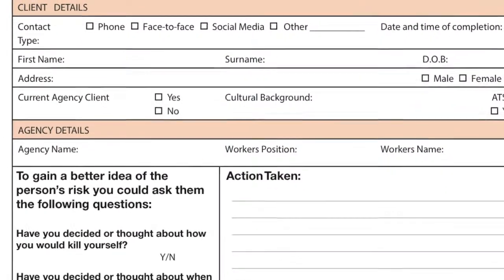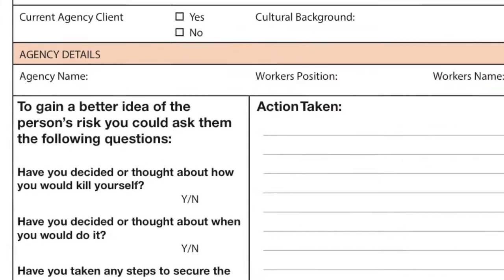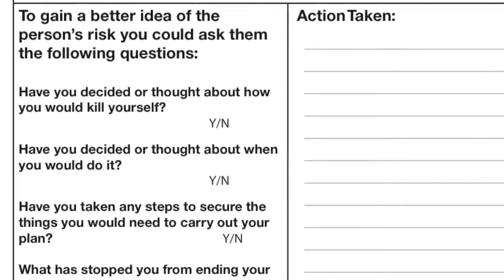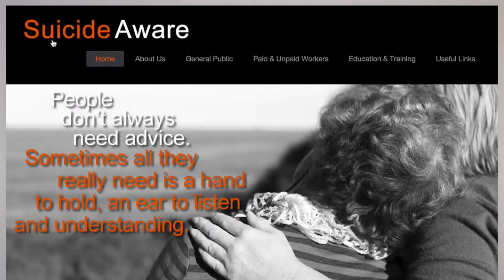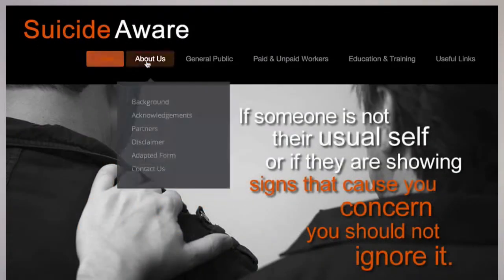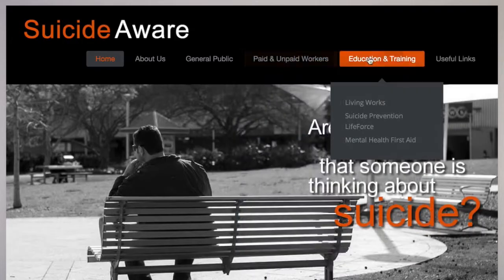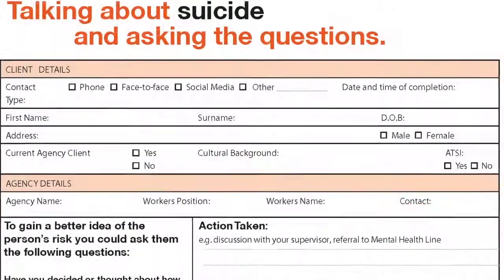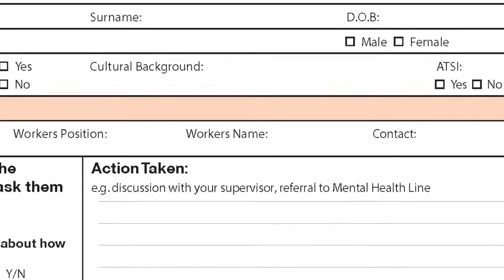Central Coast initiative to tackle suicide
A new suicide awareness tool has been launched on the coast to help identify, assist and refer people who may be at risk of suicide.